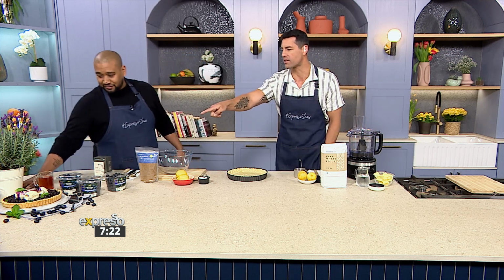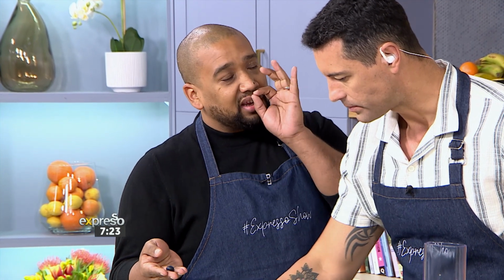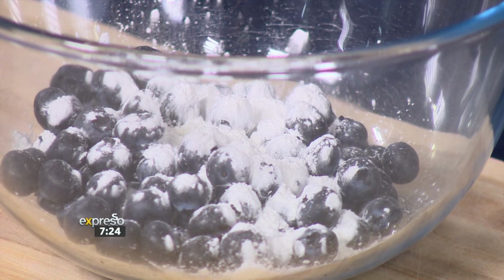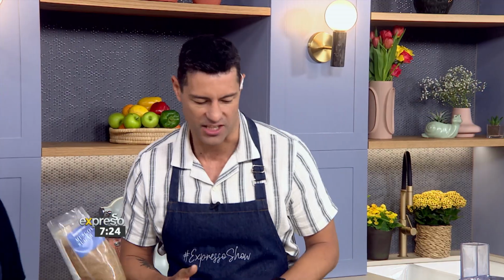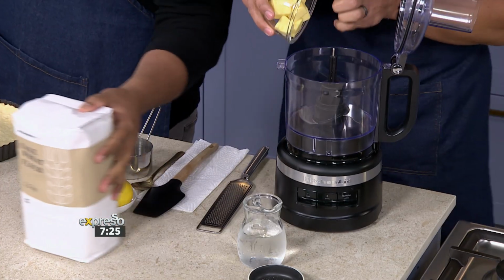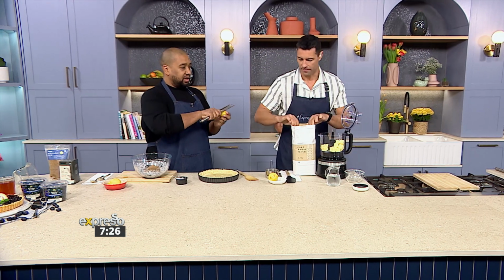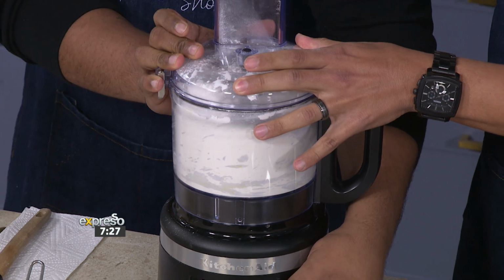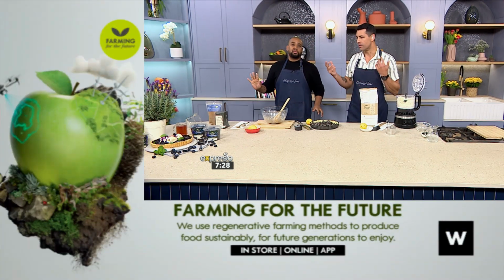Recipe A Flavourburst Blueberry Tart by Chef Clem - By Woolworths